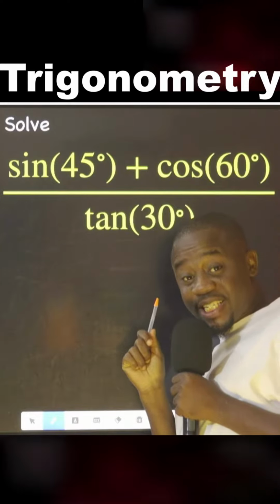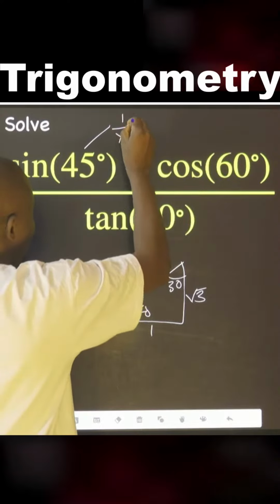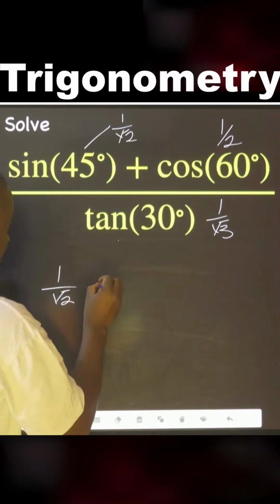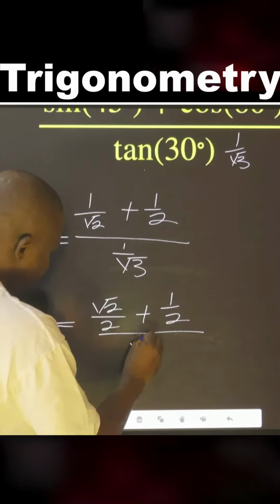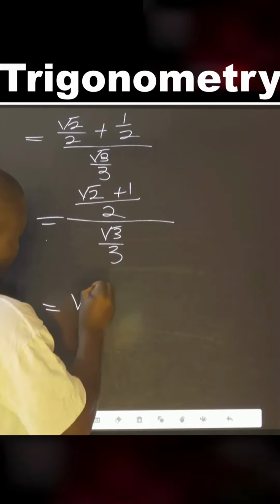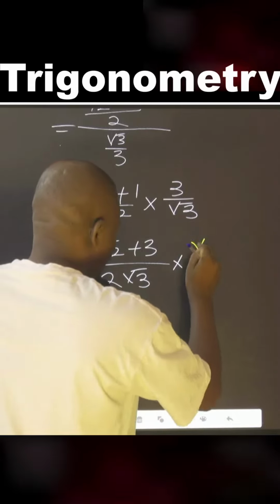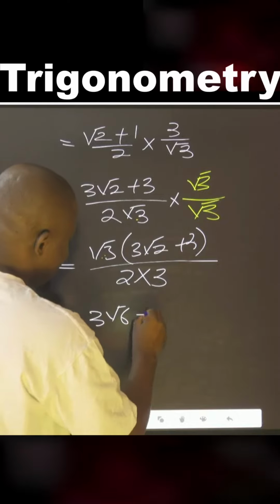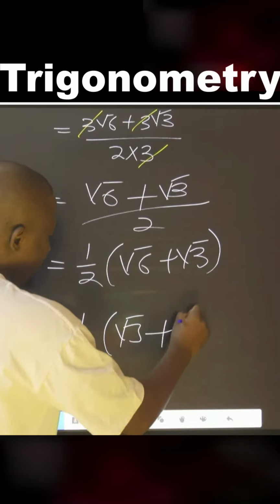Trigonometry Ratios / Example 18 / Lecture #19